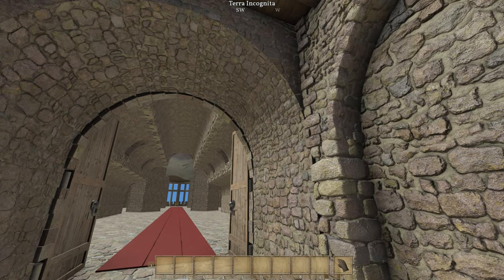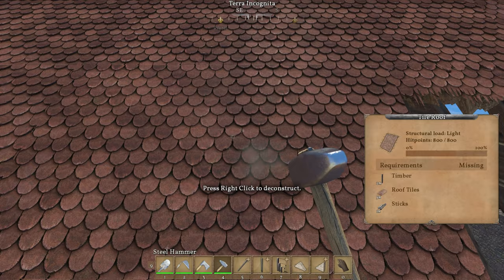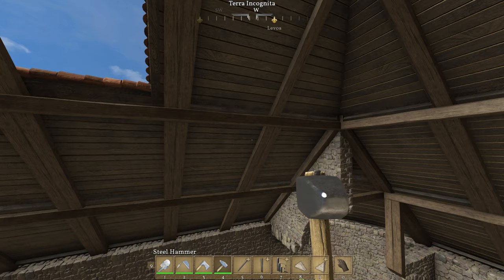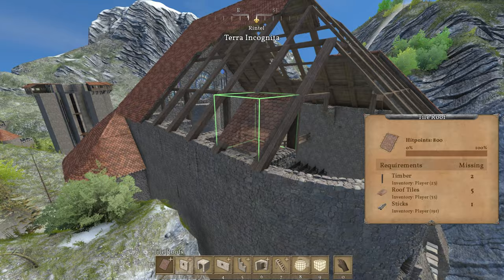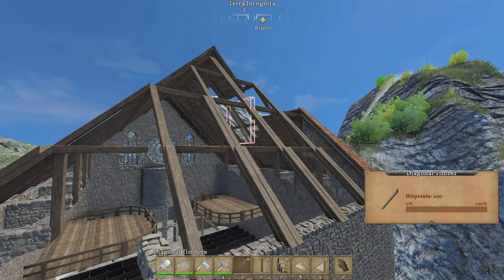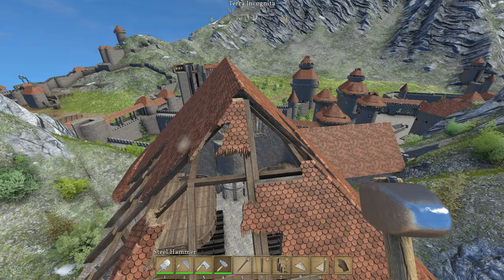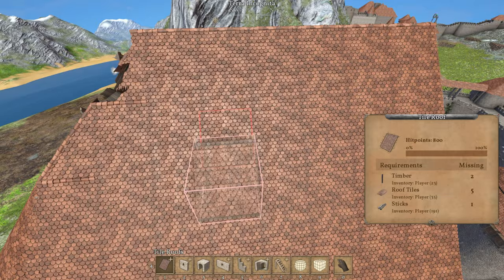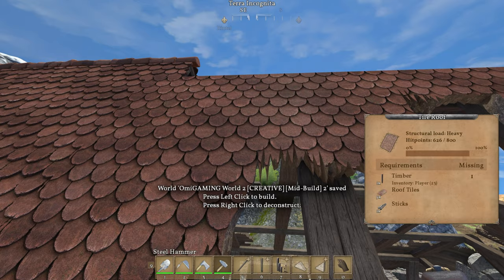LET'S SEE IF THE CATHEDRAL ROOF PLAYS NICER - Let's Build: Medieval Engineers E78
► Welcome to Episode 78 of what started as my Let's Play, but since I'm in Creative mode now since Episode 40-ish it is now Let's Build: Medieval Engineers.

► In this episode, we move our focus onto the Cathedral roof to see if we have any better luck with that.

► BIG thank you to AJ Puzzleferret for the channel art!